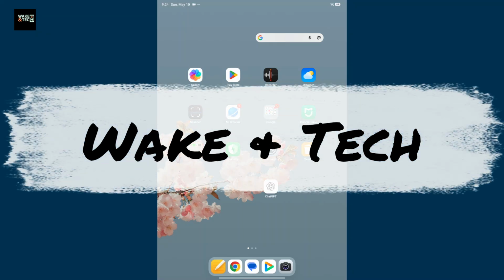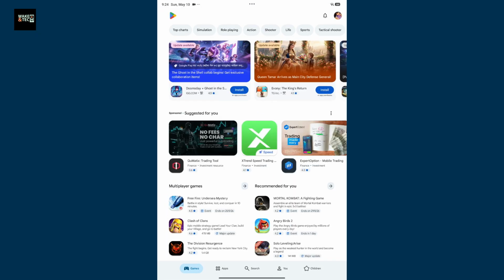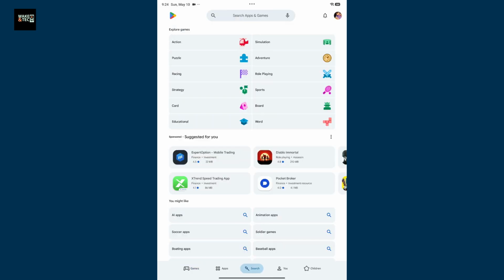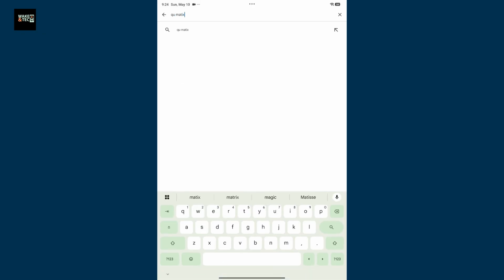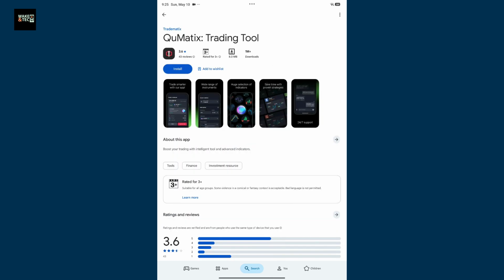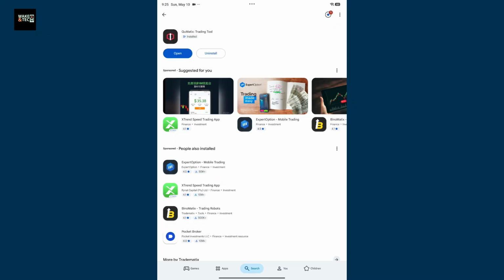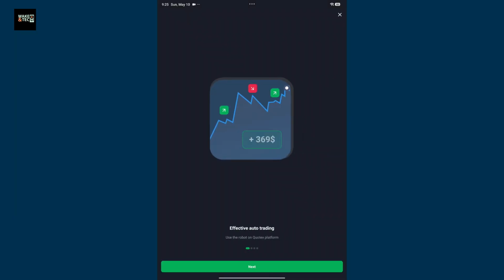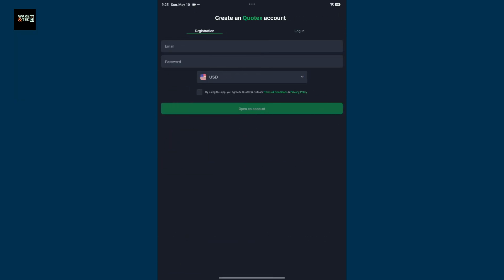How to Install QU MATIX App on Any Android Device Easily?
Want to install the QU MATIX app on your Android phone in 2026? In this quick and easy tutorial, I’ll show you step-by-step how to safely download and install the QU MATIX app on any Android device. Whether you’re a beginner or just looking for the latest method, this guide will help you get started fast.